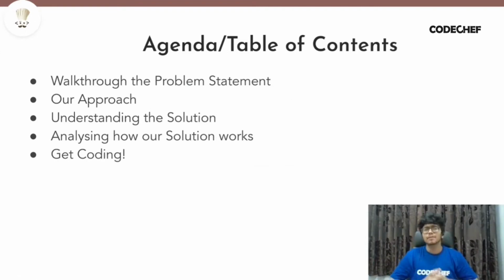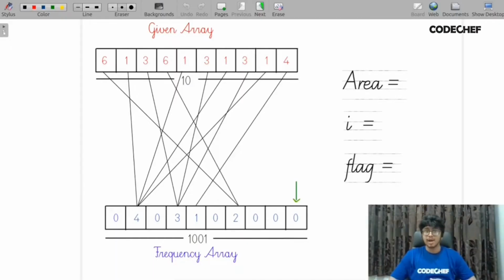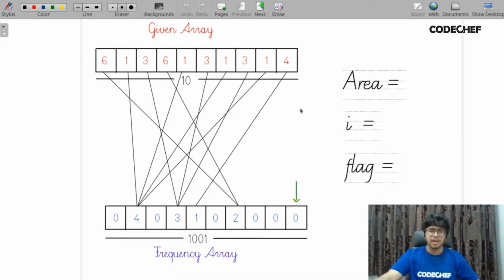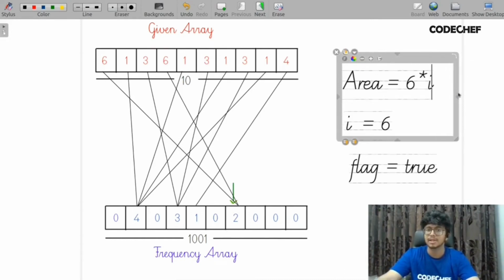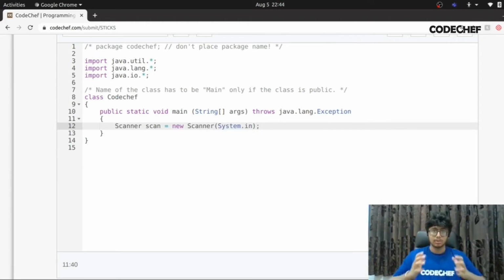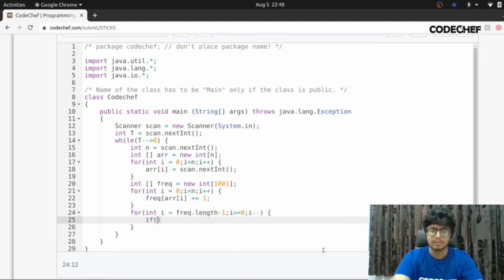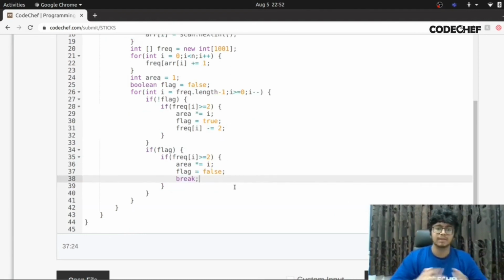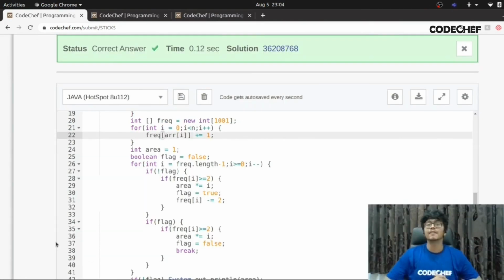Sticks (STICKS) Problem Solution | Greedy Algorithm | Divesh Thakker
This is the official Video Editorial of the CodeChef problem : Sticks (STICKS)

Educator Name: Divesh Thakker
Problem Name: Sticks
Problem Code: STICKS
Difficulty Level: CAKEWALK

Timestamps:
00:00 - Introduction
00:41 - Understanding the problem statement
04:29 - The Approach
08:07 - Understanding the solution
08:49 - Analysis of the solution
14:59 - Code